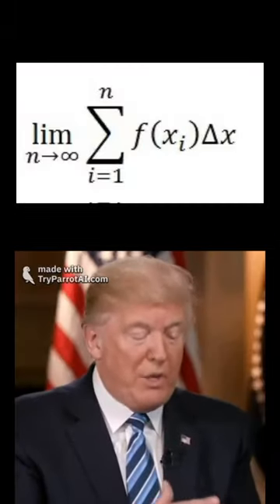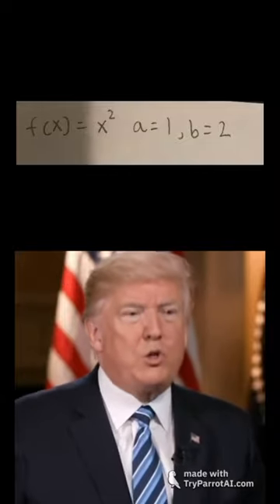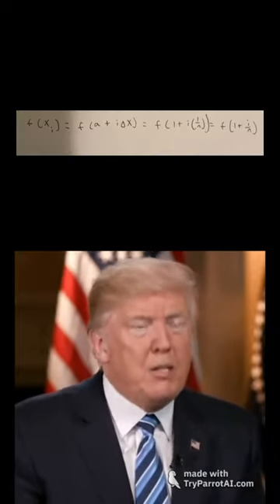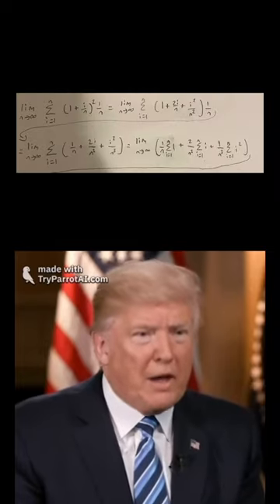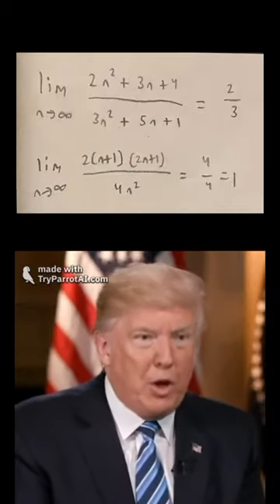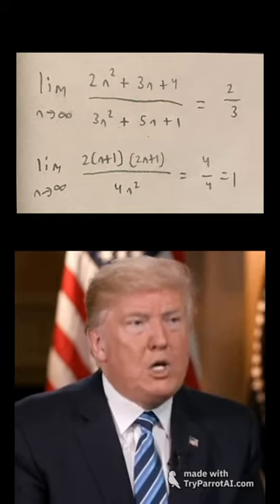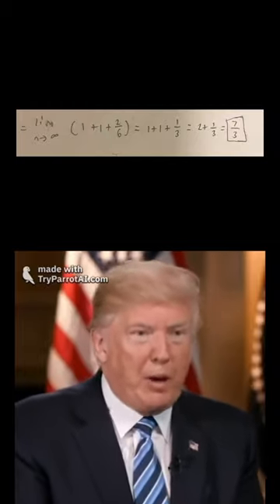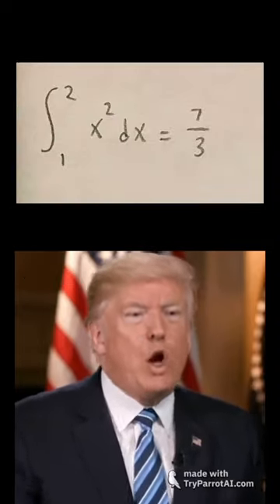Definition of the integral example. Pause to look at the pictures.